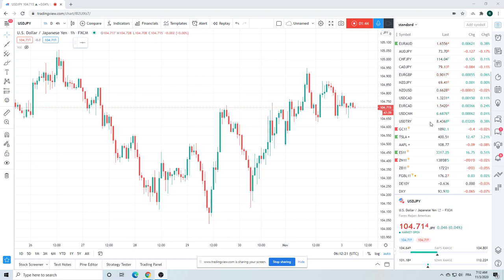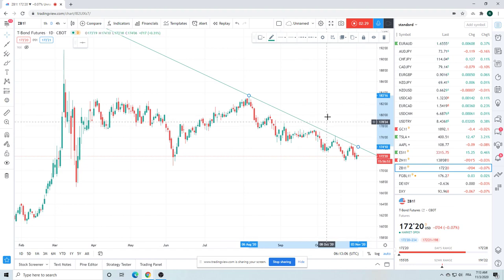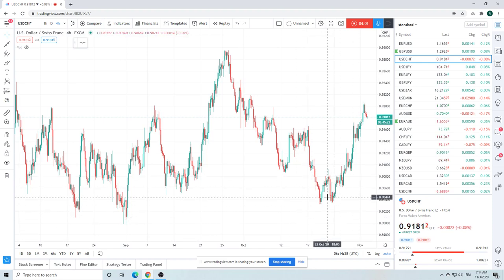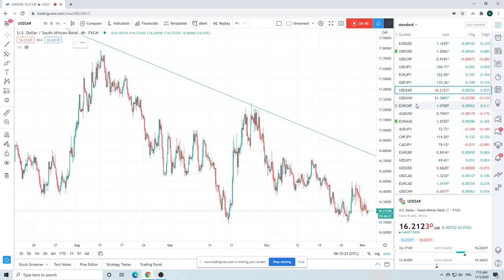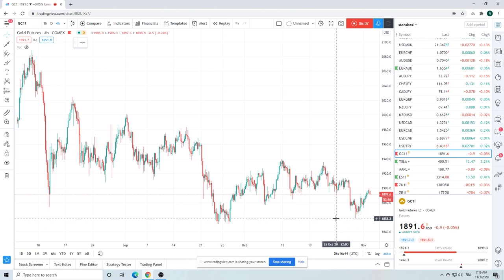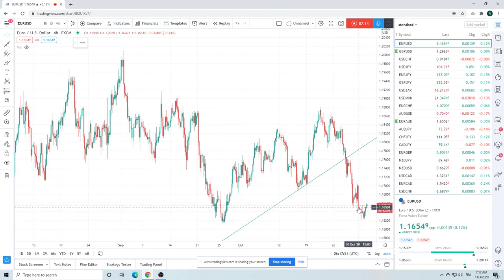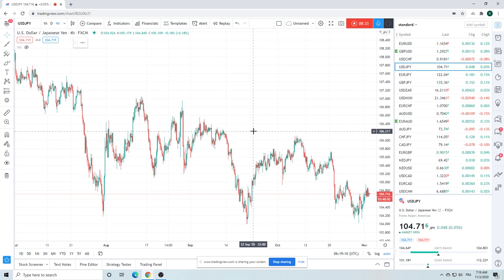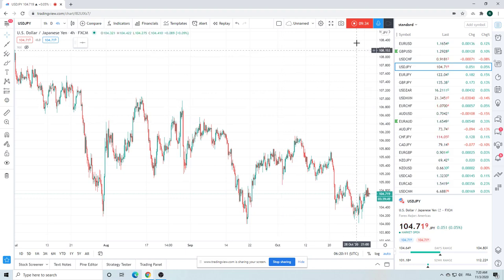FOREX TRADING Morning Call Nov3rd (USDCAD, USDMXN, EURUSD) institutional view for individual traders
ZB_F/Bonds get smoked if Dems take senate

If Trump wins trade is USDMXN &

Seeking max pain in markets; EURUSD lower, GBPUSD higher, USDJPY down